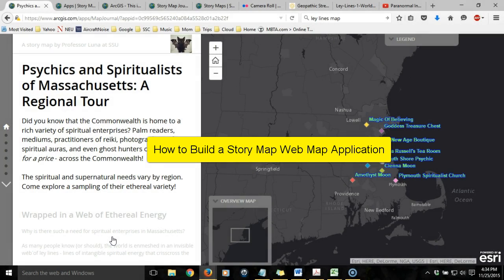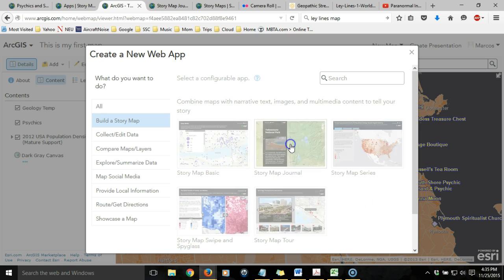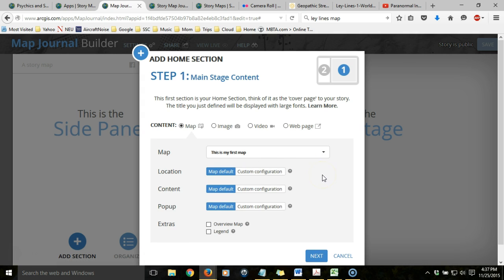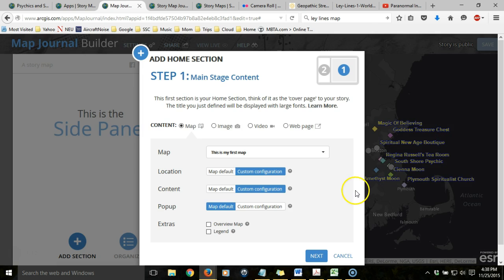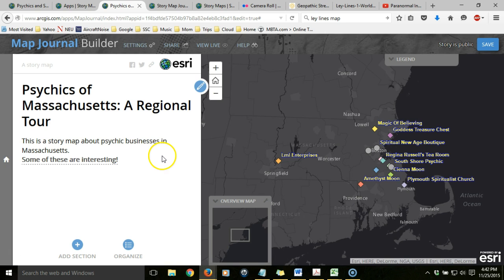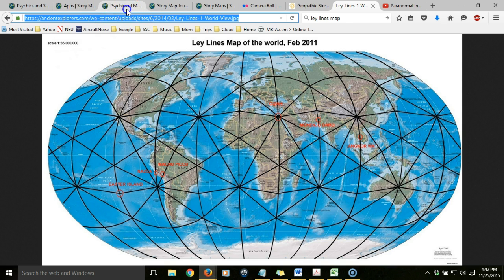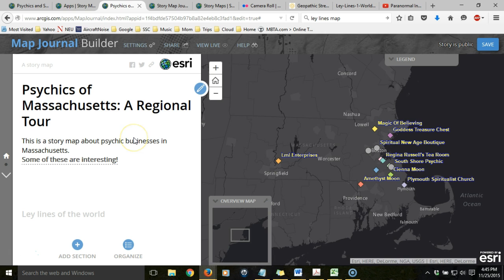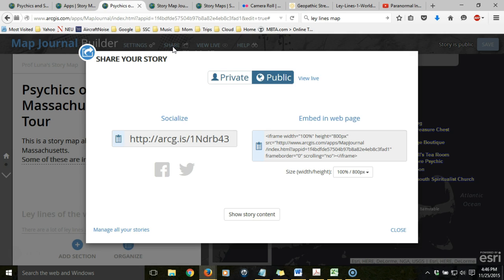How to Build a Story Map Web Map Application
This tutorial reviews how to build, or assemble, an ESRI web map application to create an online journal story map. This is the sixth and final in a series of videos on how to create a web map appication.